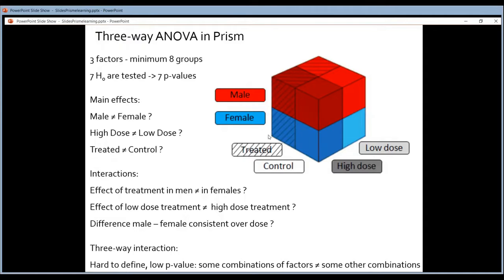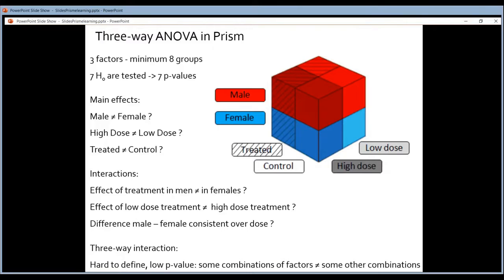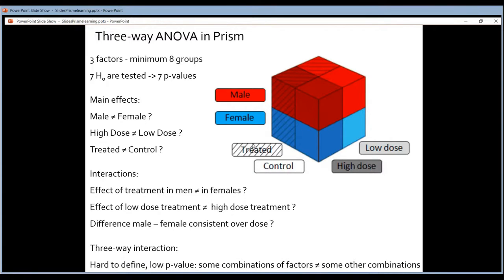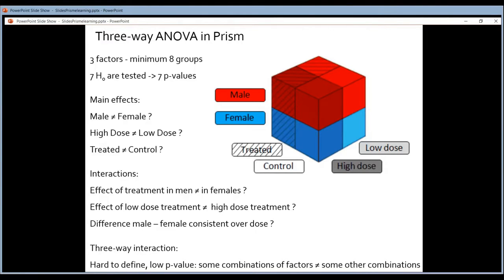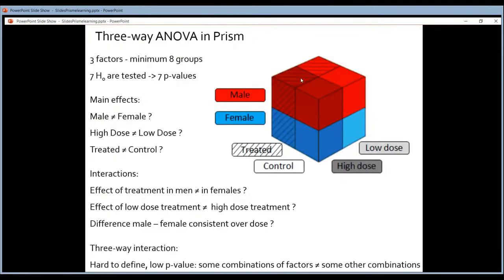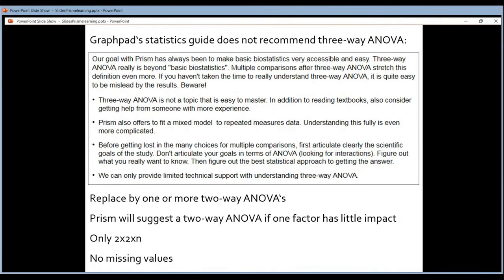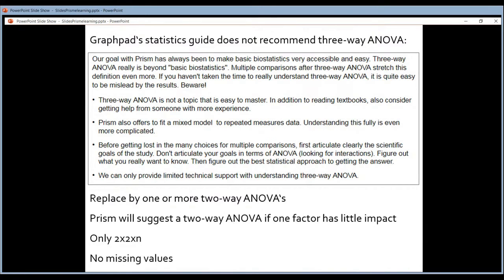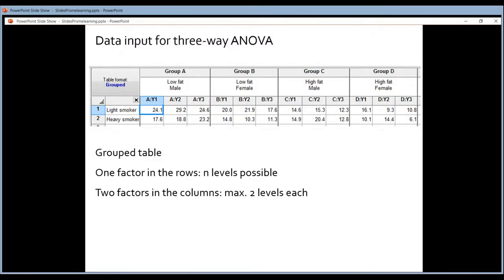Basic statistics in Prism 29 by VIB Bioinformatics Core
Three-way ANOVA